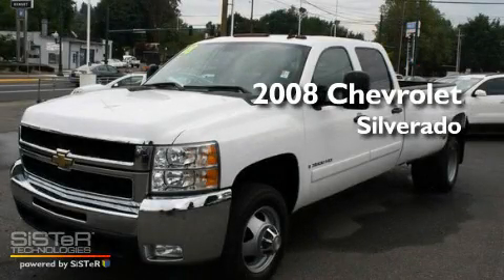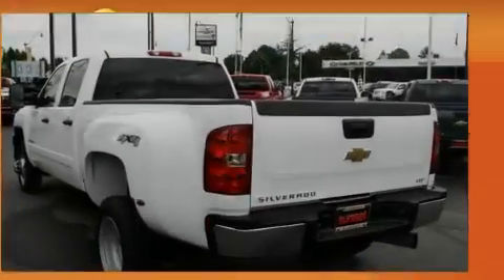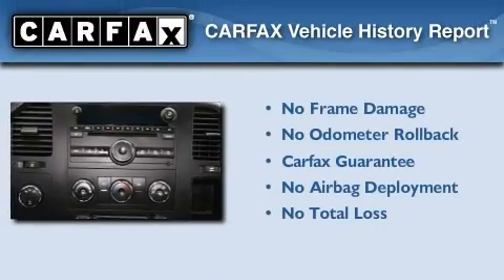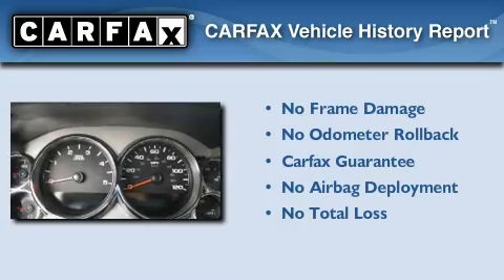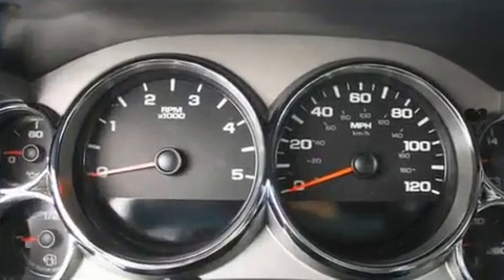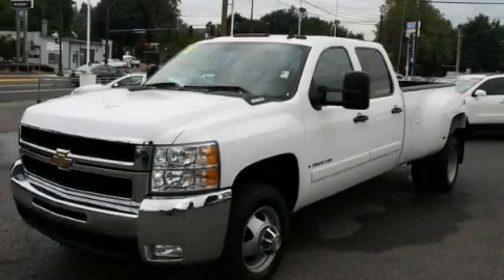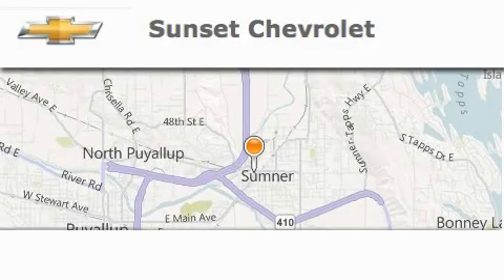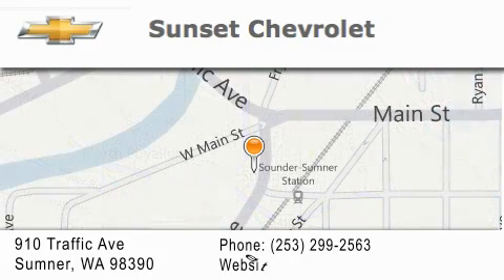2008 Chevrolet Silverado Sumner WA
Year : 2008
 Make : Chevrolet
 Model : Silverado
 Engine : 6.6L V8 DPI
 Trans . : Automatic
 Exterior : Summit White
 Miles : 59,388
 Interior : Black
 Stock : P31065

 2008 Chevrolet Silverado Sumner WA